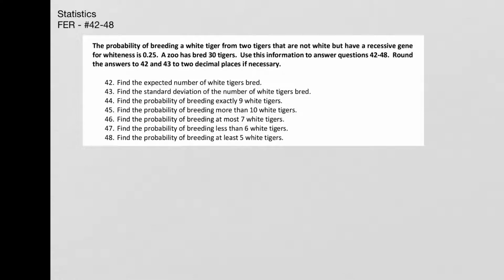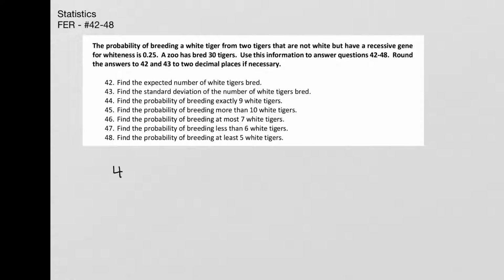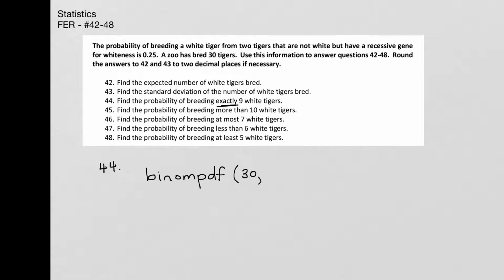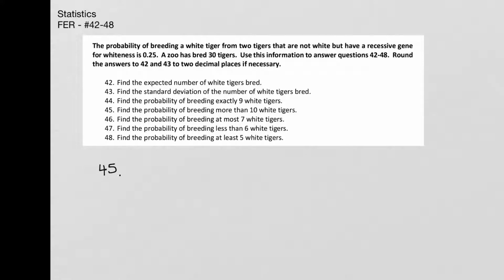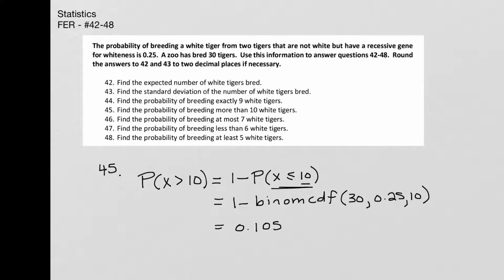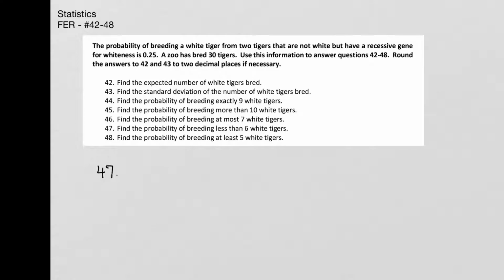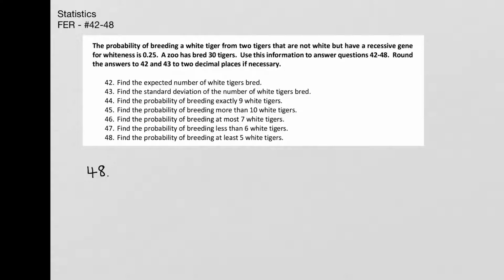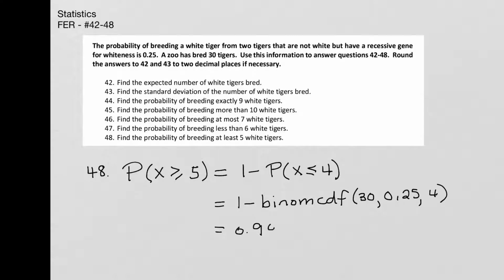Statistics - FER #42-48